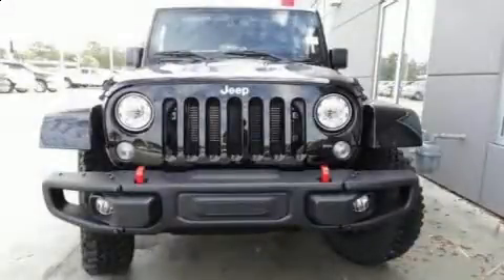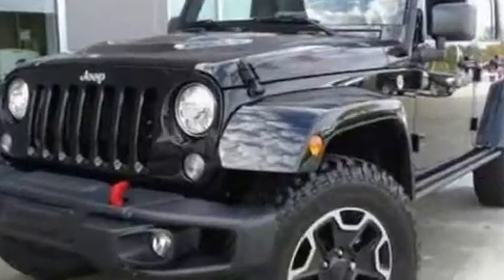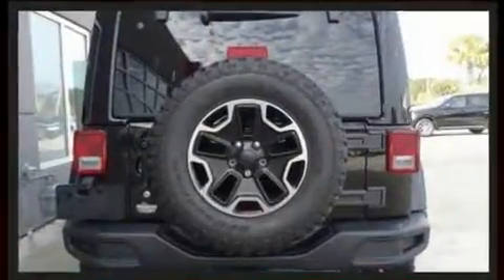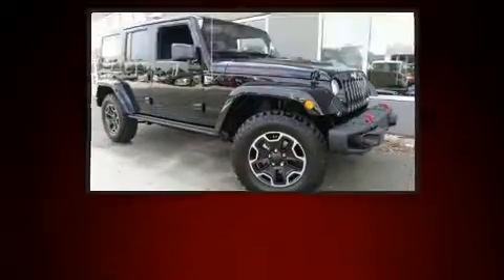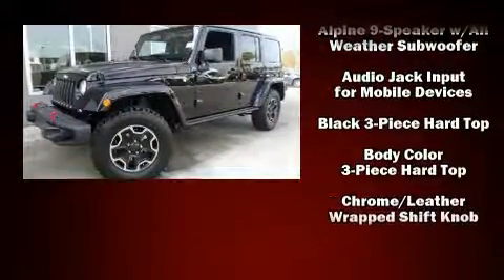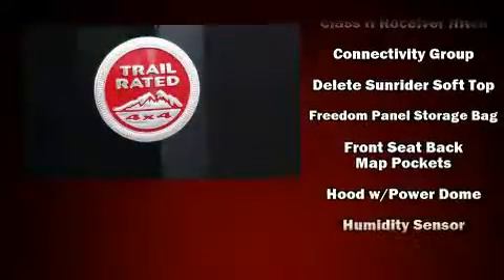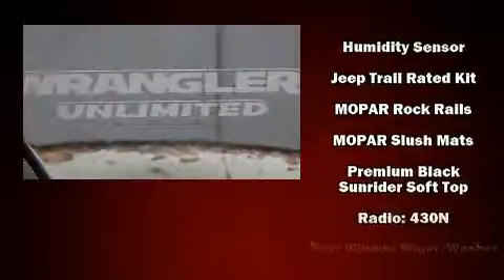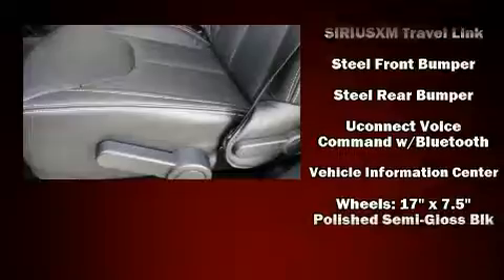2017 Jeep Wrangler Unlimited Rubicon 4x4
Load your family into the 2017 Jeep Wrangler Unlimited. A 3.6 liter V-6 engine pairs with a sophisticated 5 speed automatic transmission, and for added security, dynamic Stability Control supplements the drivetrain. Four wheel drive allows you to go places you've only imagined. A wealth of standard features means that you no longer have to sacrifice. Like heated seats, a rear window wiper, 1-touch window functionality, a trip computer, an automatic dimming rear-view mirror, tilt steering wheel, a trailer hitch, and voice activated navigation. Features such as automatic climate control and leather upholstery prove that economical transportation does not need to be sparsely equipped. Premium sound drives 9 speakers, providing you and your passengers a sensational audio experience. Jeep also prioritized safety and security with features such as: dual front impact airbags with occupant sensing airbag, integrated roll-over protection, traction control, brake assist, a panic alarm, and 4 wheel disc brakes with ABS. We pride ourselves on providing excellent customer service. Stop by our dealership or give us a call for more information.